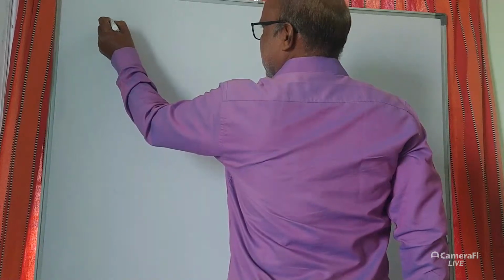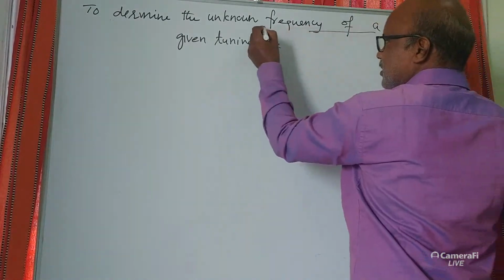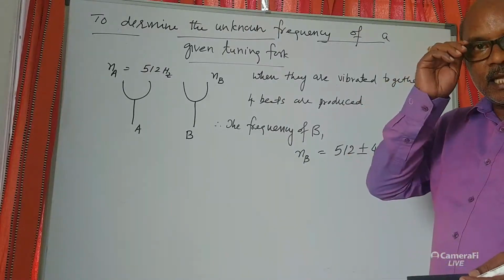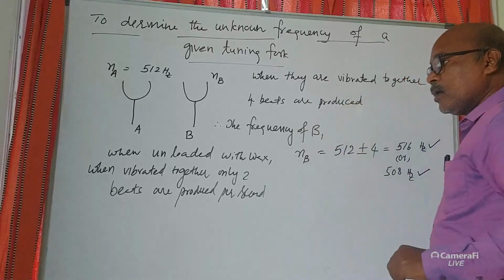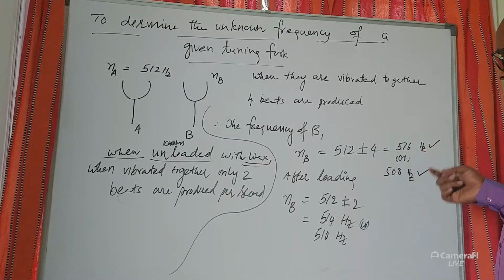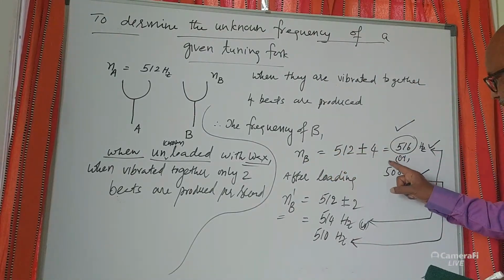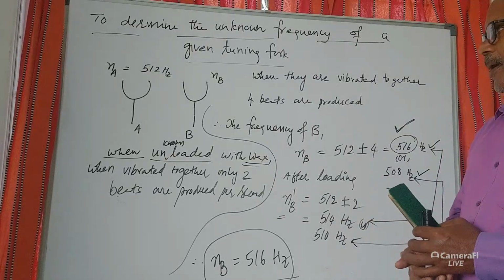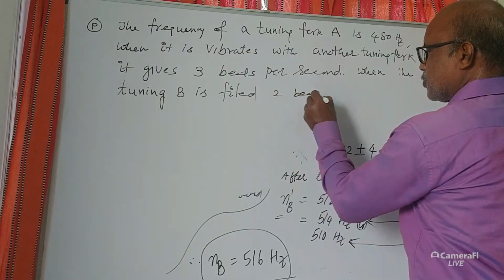WAVE MOTION L-10